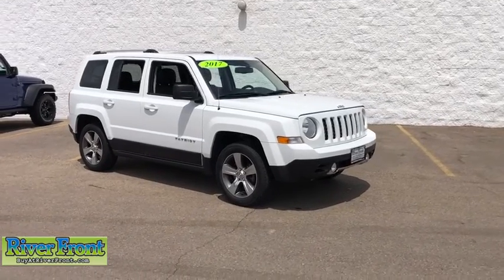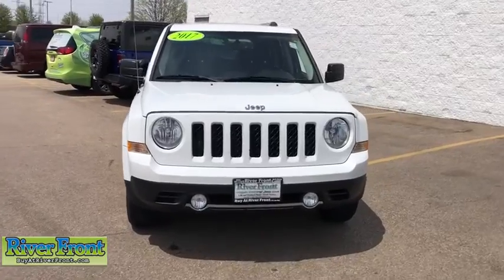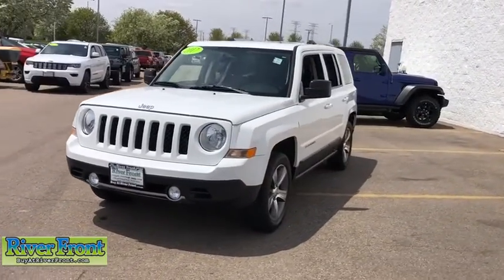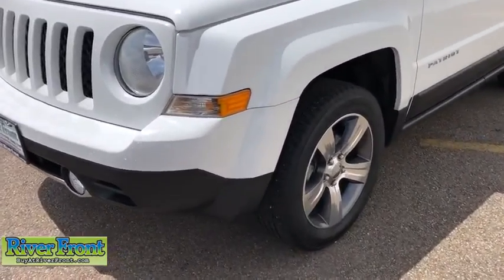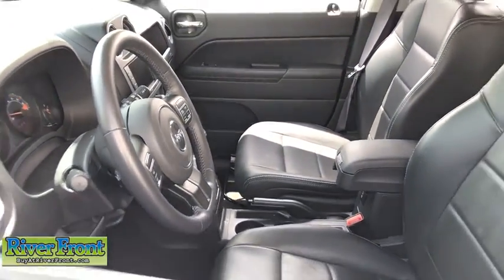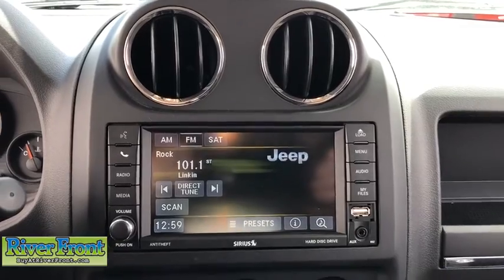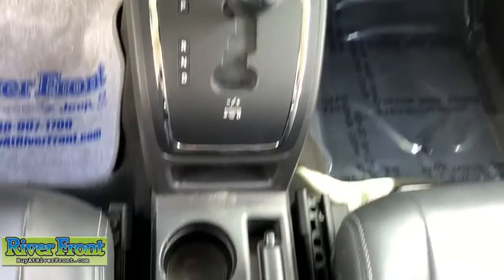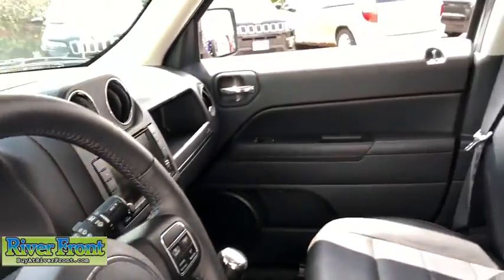2017 Jeep Patriot St. Charles, Aurora, Glendale Heights, Naperville, North Aurora, IL R6360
Bright White Clearcoat Used 2017 Jeep Patriot available in North Aurora, Illinois at RiverFront CDJR. Servicing the St. Charles, Aurora, Glendale Heights, Naperville, IL area.
2017 Jeep Patriot High Altitude - Stock#: R6360 - VIN#: 1C4NJPFA9HD119150

We are open and ready to assist in your vehicle purchase! Clean CARFAX. Bright White Clearcoat 2017 Jeep Patriot High AltitudebrFWD 2.0L I4 DOHC 16V Dual VVTbrbrdark slate gray Leather.brbrOur mission is to earn the customer's loyalty by delivering sales and services experiences with high quality, excellent value, integrity and enthusiasm. We function as a team, work ethically and focus on meeting and striving to exceed the expectations of our customers.brbrRecent Arrival! 22/26 City/Highway MPGbrAwards:br  * 2017 KBB.com 10 Most Awarded Brands